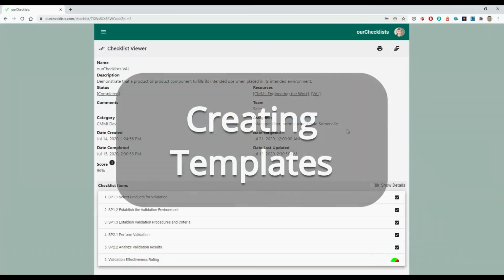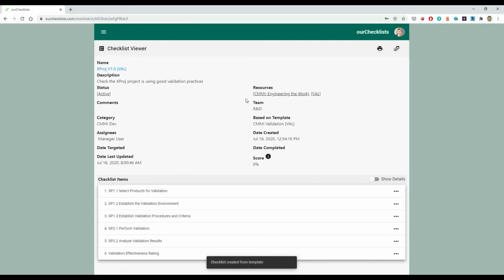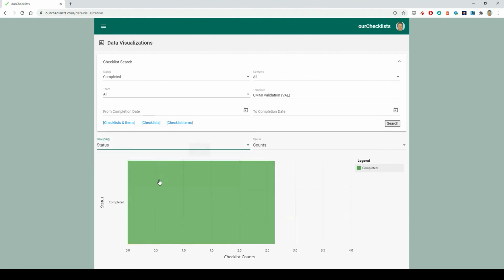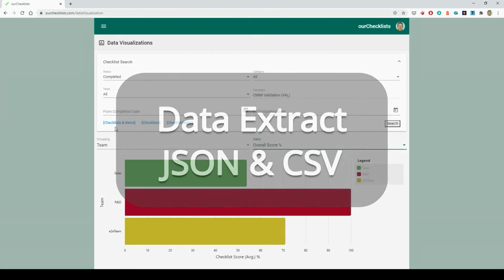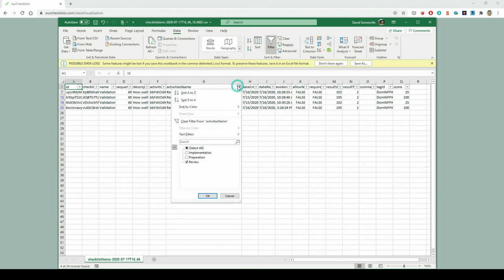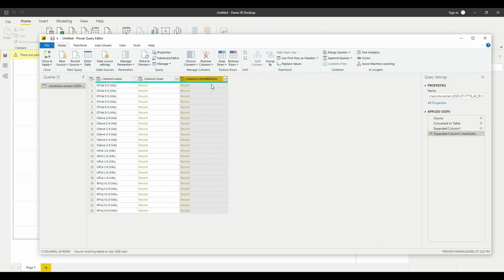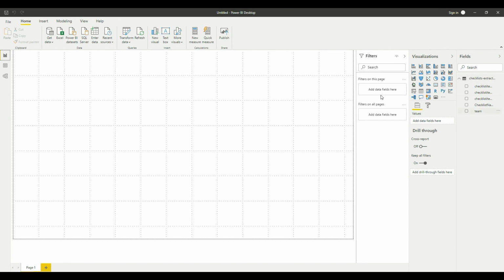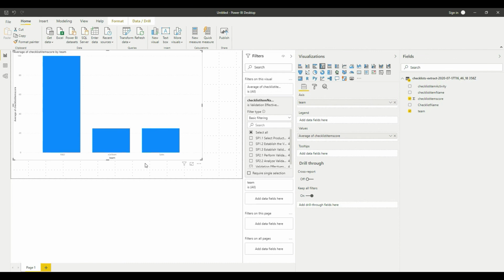ourChecklists 03 : Templates & Analytics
I look at how templates are created and used . Templates ensure that checklists derived from a template have a consistent structure and allow data analytics to be performed across sets of checklists.

00:54 Creating a template from an existing checklist.
02:01 Creating Checklists from the template.
03:18 Data analysis – selecting checklists for analysis
04:51 Data Visualizations from analysis of selected checklists
07:22 Creating JSON and CSV extract files for offline data analysis
08:19 Example of using Excel to work with the CSV extracts
10:53 Example of using MS Power BI for more in depth data analytics based on the JSON extract.